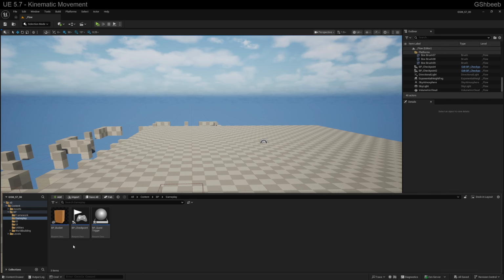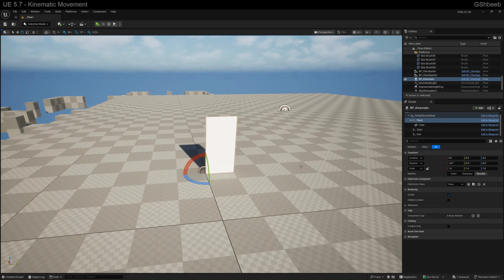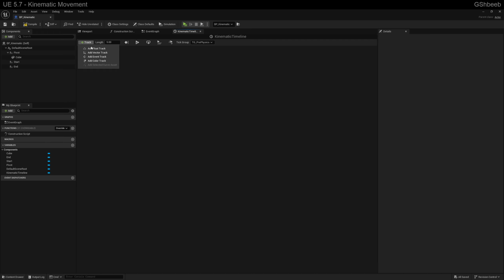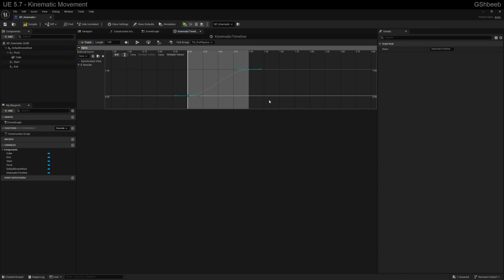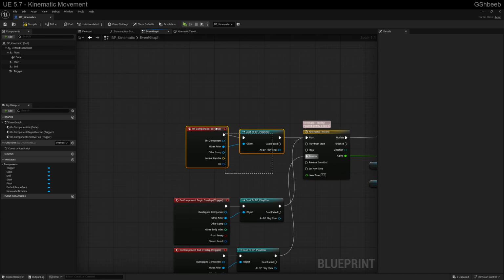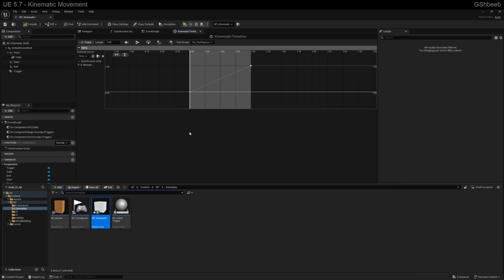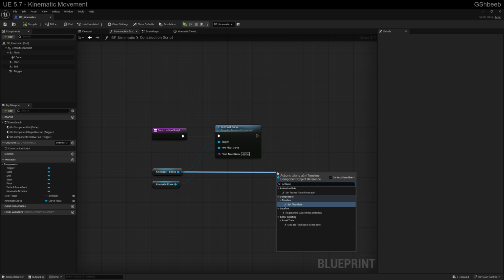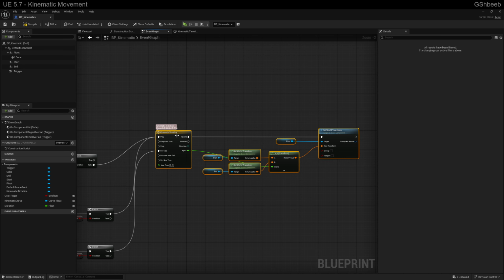Kinematic Movement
A look at making moving doors and platforms with the Timeline component.